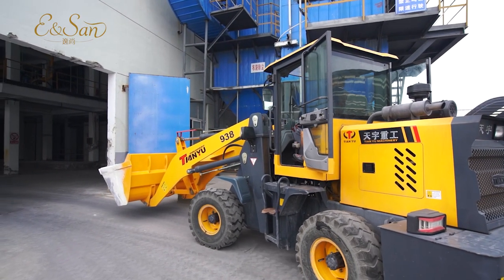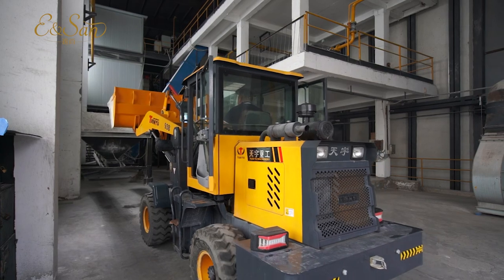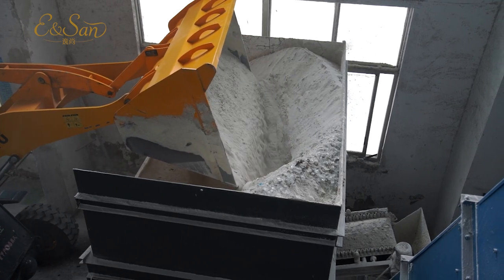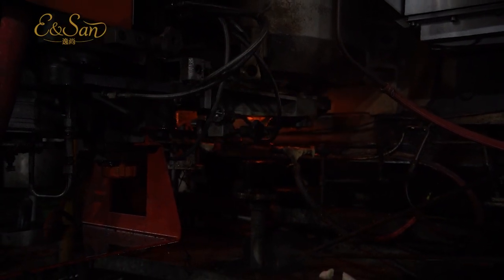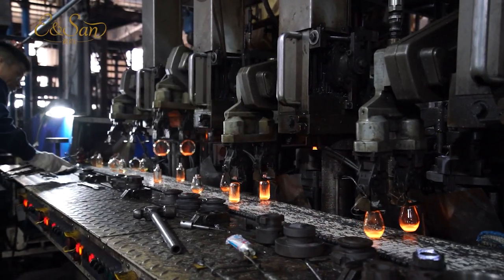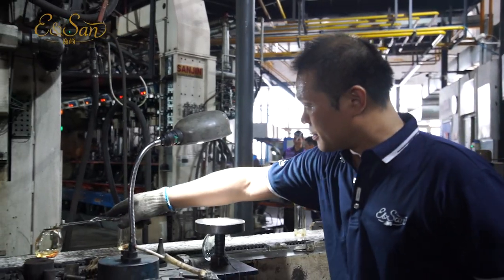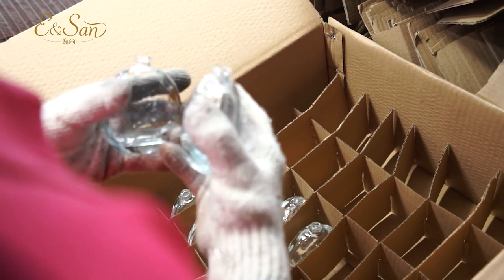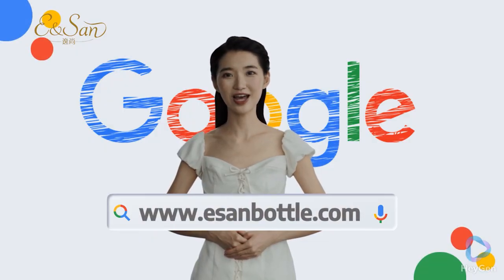How does a grain of sand turn into a beautiful glass perfume bottle?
The production process of glass bottles varies depending on the manufacturing process and the application. Some special types of glass bottles, such as medicine bottles or food bottles, may require more quality control and hygiene standards. In short, the production of glass bottles is a delicate and complex process that requires high temperatures, high-tech production equipment and strict quality control.